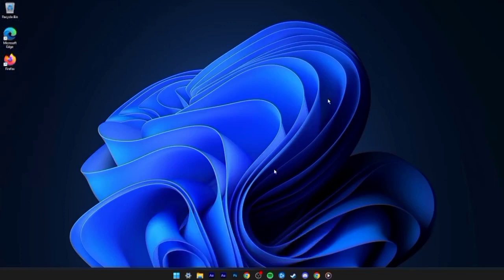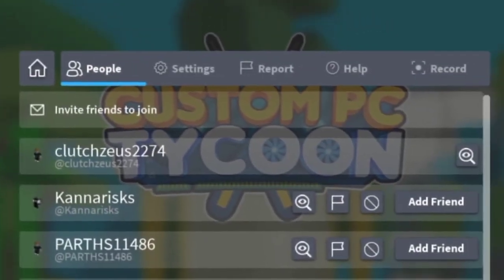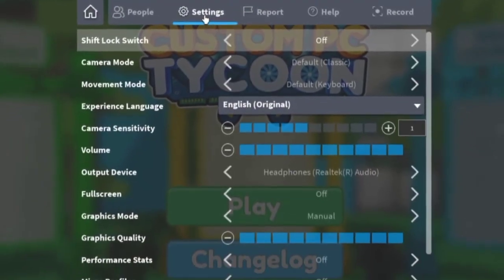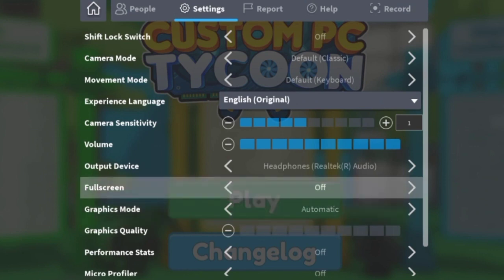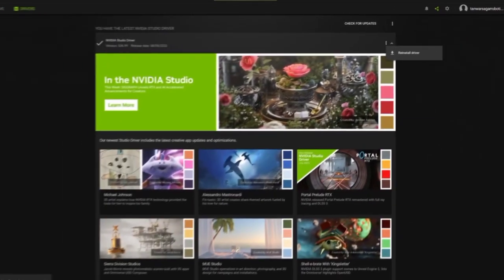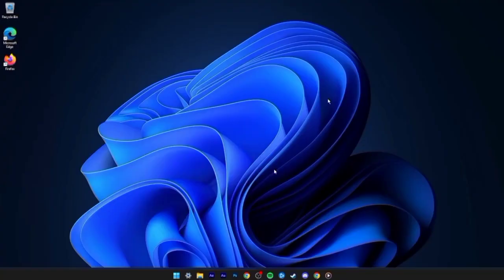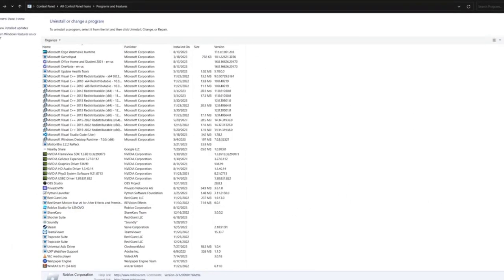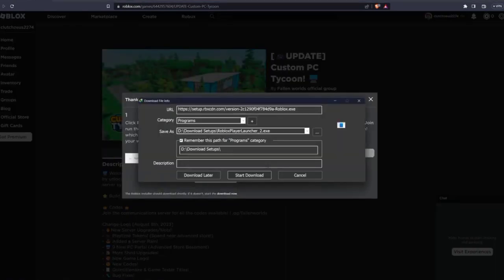How To Fix Roblox Client Crashing Without Error - Easy Fix (2023)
In this video, I will show you‏‏‎  How To Fix Roblox Client Crashing Without Error - Easy Fix (2023)

TimeStamps:
0:00 Introduction
0:17 Graphics Fix
1:00 Driver Update
1:30 Reinstall Roblox
2:06 Outro